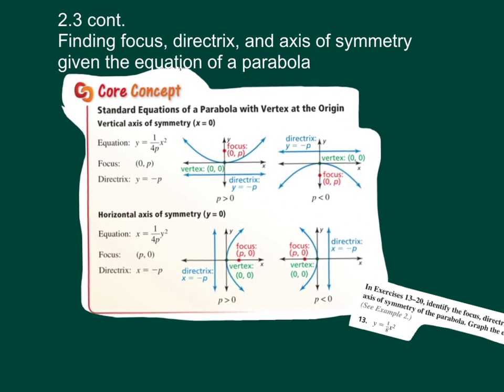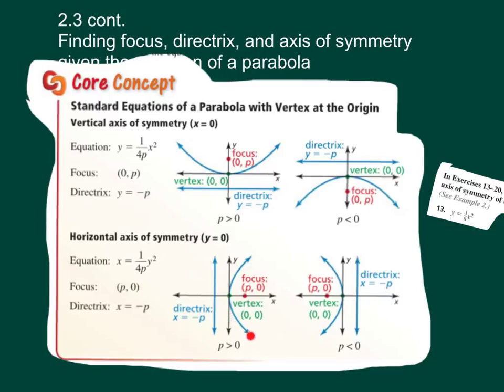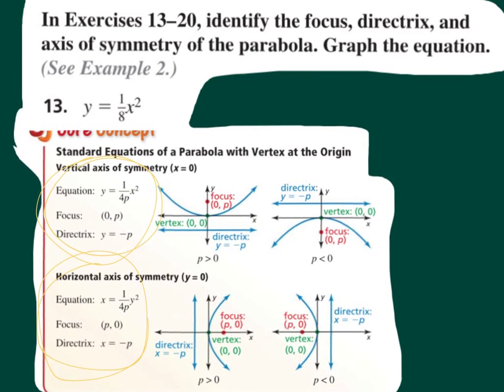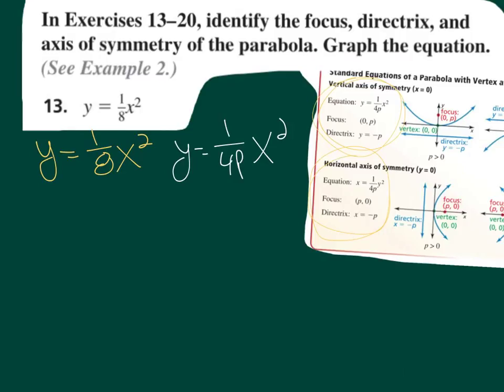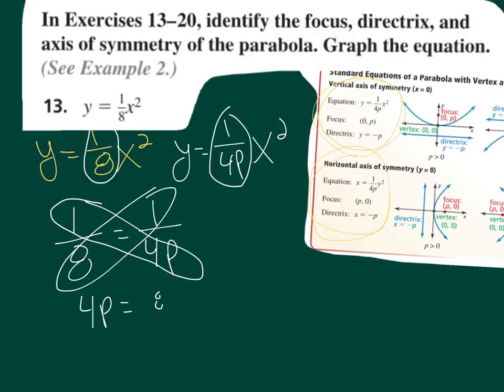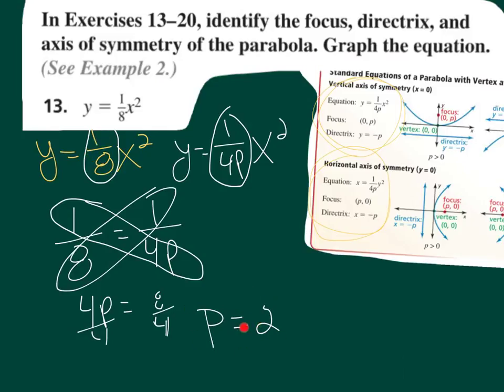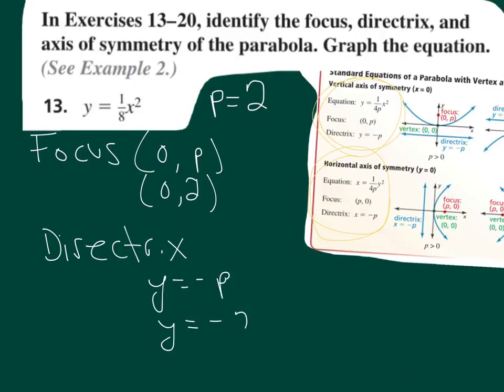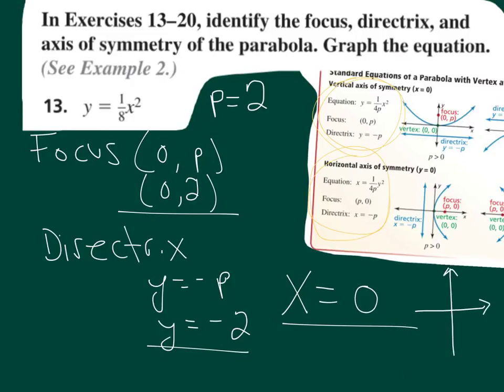2.3 #2 finding focus,directrix,and axis of symmetry